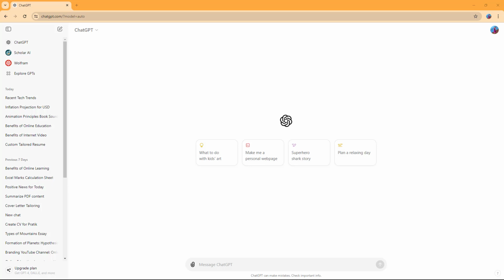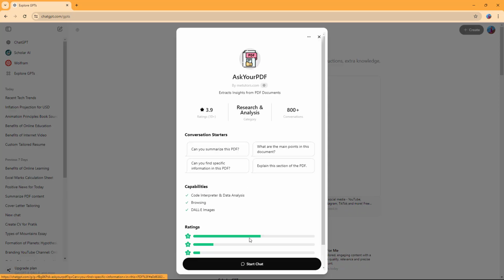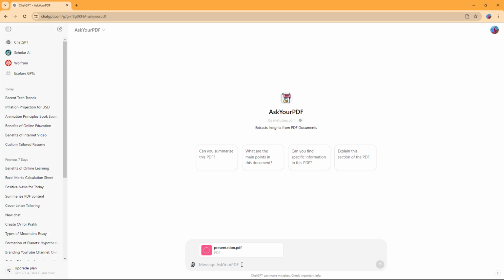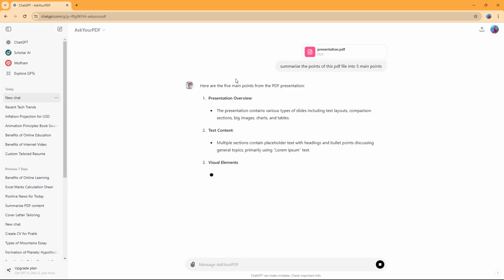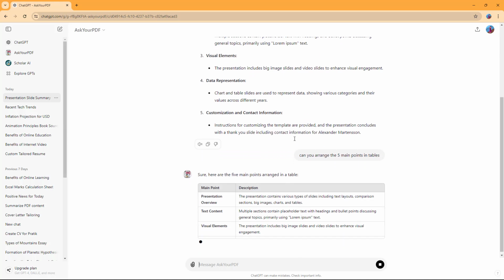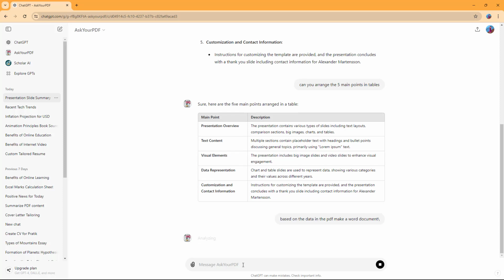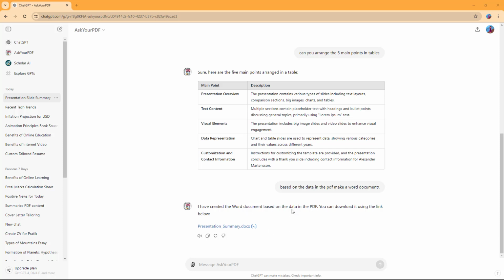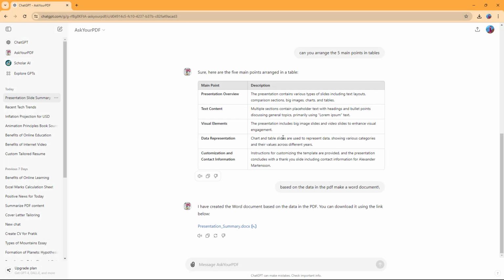ChatGPT - Lesson 110 - AskYourPDF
In this tutorial, we will be discussing about AskYourPDF in ChatGPT